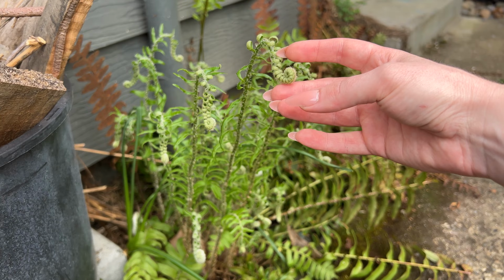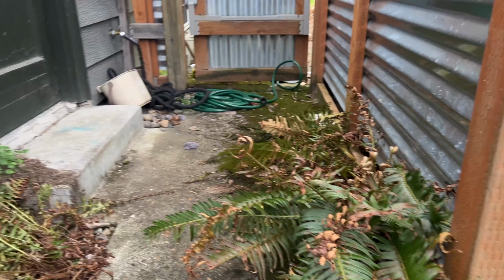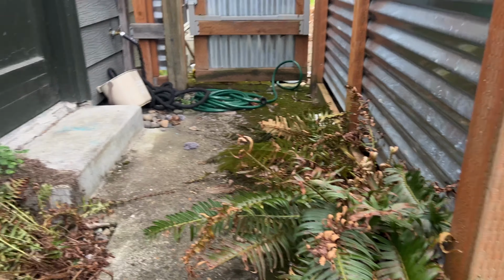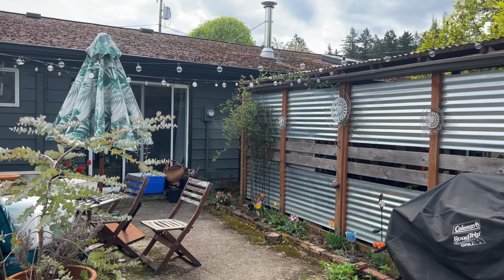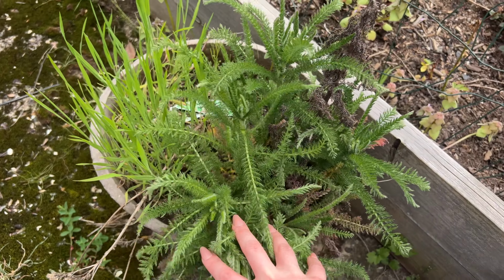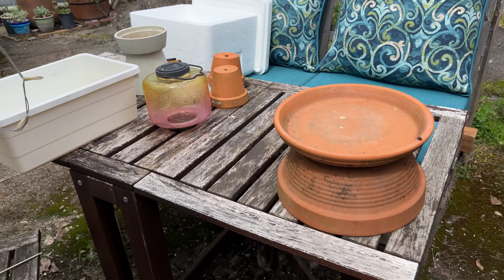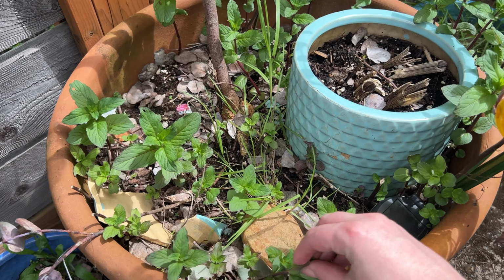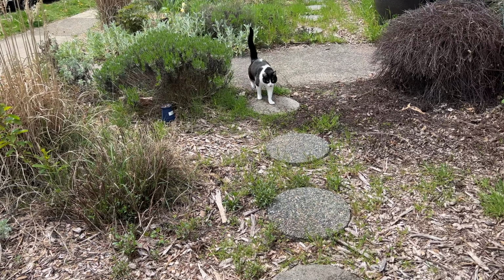April 2023 Garden Tour 🌷🌺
Hello all you beautiful garden people and welcome back! I hope this video finds you well and enjoying Spring so far. 🌸

This garden tour is coming to you a bit late, but April was such a fun month in the garden and I’m excited to share all the new happenings with you all! The tulips and camellia have bloomed bringing such a nice pop of color to the otherwise very green space 🌷🌺 and there are lots of other flowers already on the way! 🌱🪴

I’m hoping with grad school winding down in the next few weeks (EEEK!) that I’ll be able to get the May tour up for you all here soon, so stay tuned for that in the *hopefully* near future!

Until then, if it’s Spring wherever you are I hope you’re enjoying all the lovely signs of new growth and life popping up around you. And if not, I hope you’re still finding some fun way to get outside and feel connected to nature! 🌞🌳🍄

00:00 Intro
02:34 Backyard tour begins + camellia flowers + hosta
04:27 Introducing our bergenia + flower bed update
10:37 Garden beds 🐞
16:20 Refurbished rocking chair + Luka+ squirrel action!
18:35 Eucalyptus tree plans
19:40 Frontyard tour begins
21:21 Bee bath 🐝
21:59 Rose update + bird area + wrapping up!